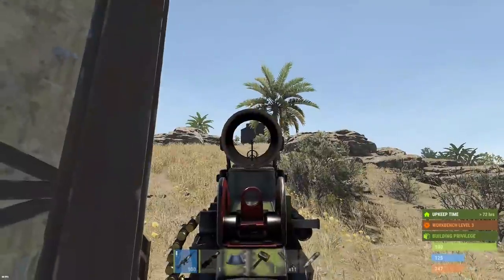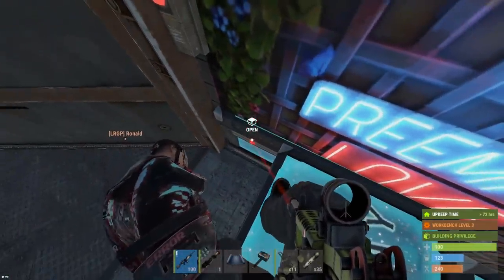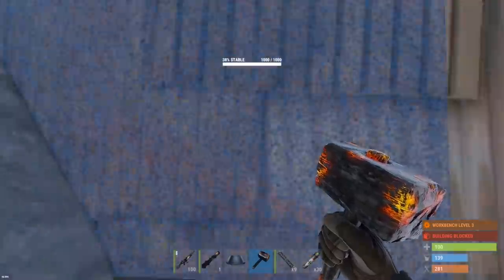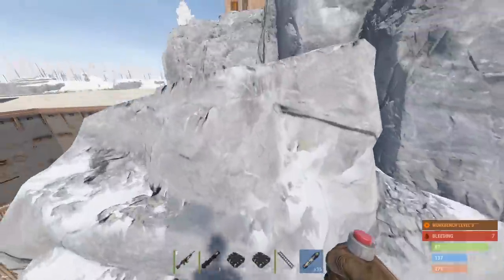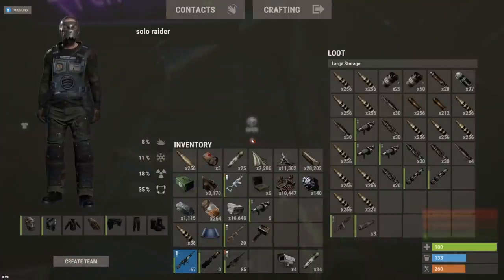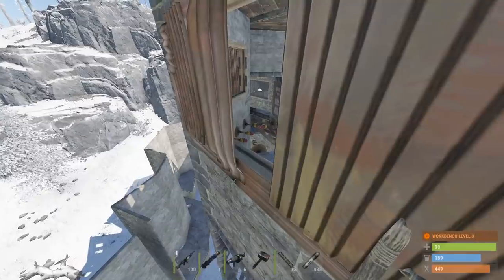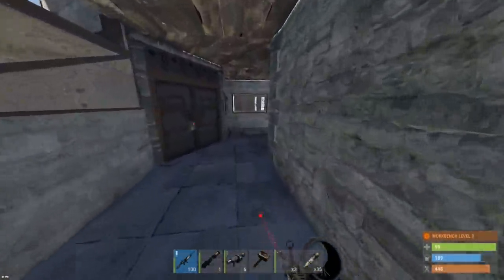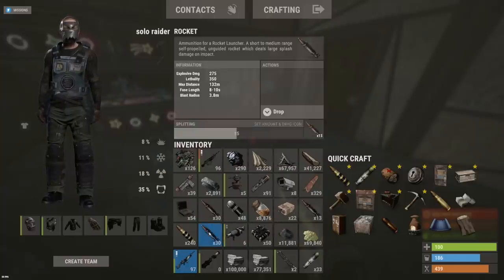i found a RICH clan SLEEPING with M249's THROUGH the WALL!!!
In this raid I found a rich clan sleeping with m249's through the wall...

MY SERVERS:
Rust Academy US 5X SERVER:
(connect 5xnobps.rustacademy.us:28015)

Rust Academy EU 5X SERVER:
(connect 5xnobps.rustacademy.eu:28015)

Rust Academy EU 10X SERVER:
(connect 10xnobps.rustacademy.eu:28015)

Rust Academy US 10X SERVER:
(connect10xnobps.rustacademy.us:28015)

Rust Academy EU 1000X BATTLEFIELD SERVER:
(connect 1000x.rustacademy.eu:28015)

Rust Academy US 1000X BATTLEFIELD SERVER:
(connect 1000x.rustacademy.us:28015)

1st Song: CONQUER
2nd Song: 500K
3rd Song: POP SMOKE TYPE BEAT 2020
4th Song: YACHT
5th Song: SECRET
6th Song: HAPPY TYPE BEAT 2020

(plumduck.net)